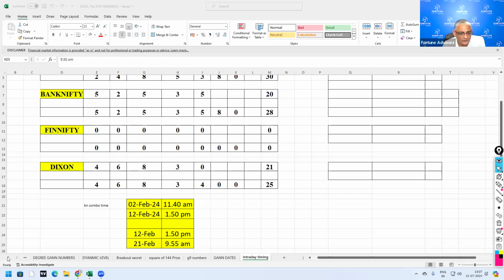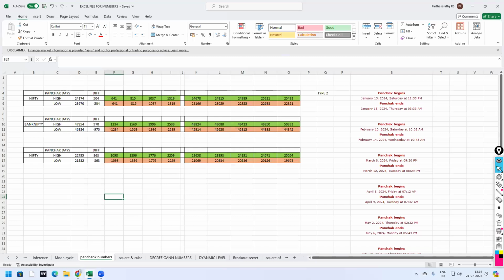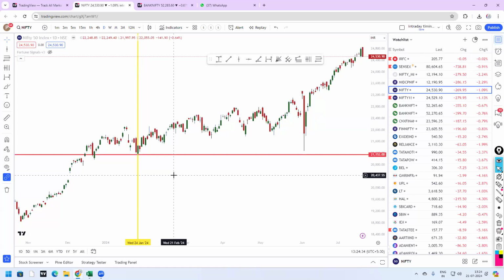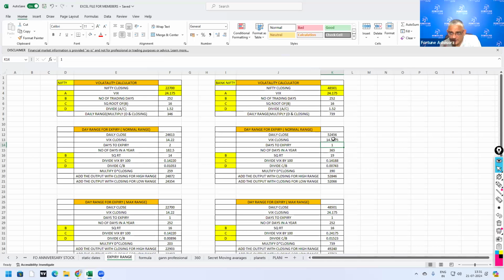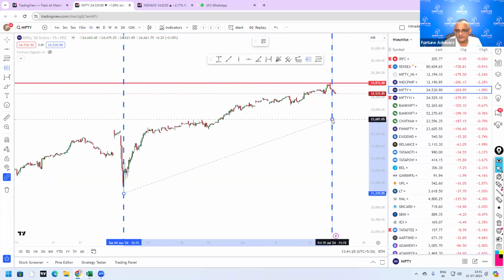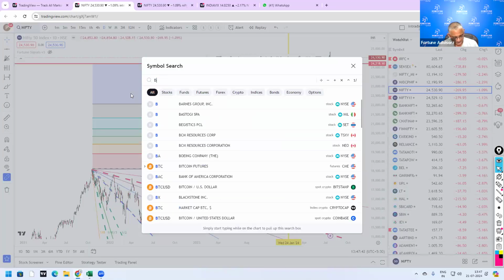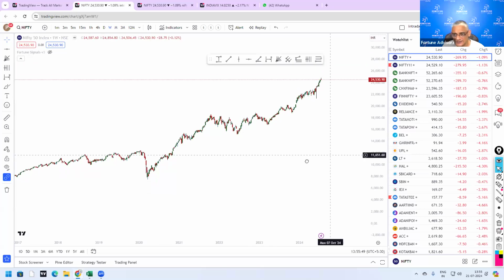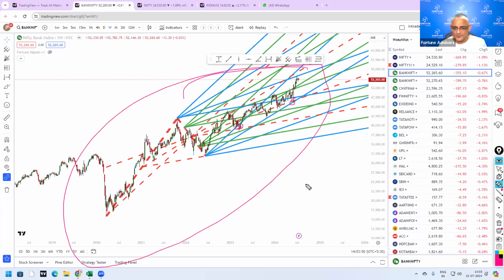Fortune advisor Latest Course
for course contact here 💌💌

Proof, Details, Demo sab mill jayega✅👍

Fortune advisor Latest Course Free